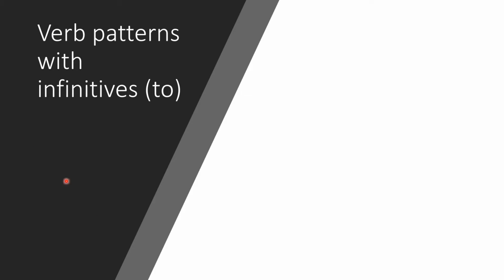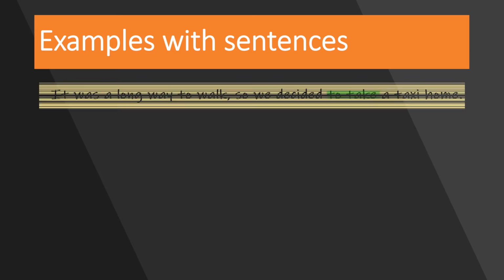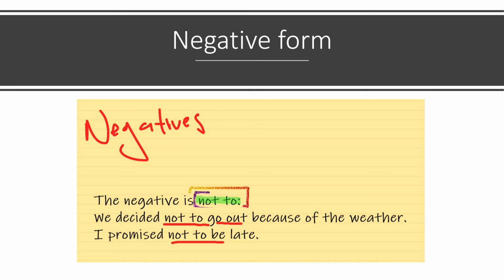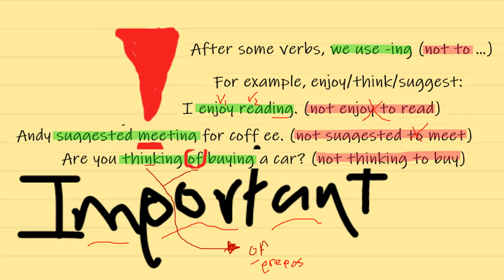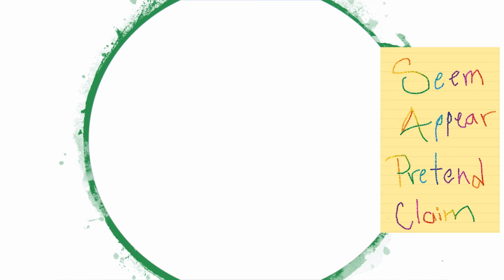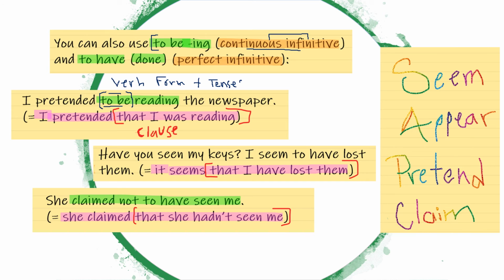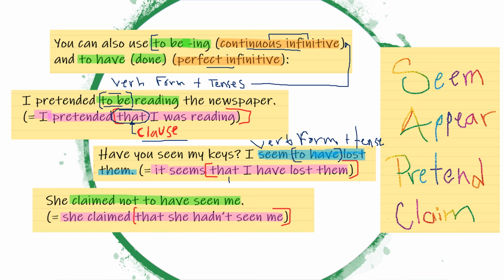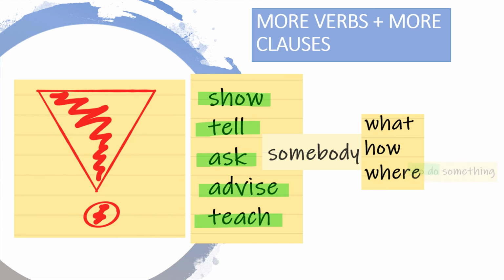VERB PATTERNS 2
From Grammar Series

Credits for Raymond Murphy; Grammar in Use.